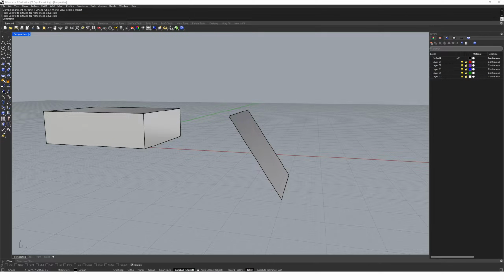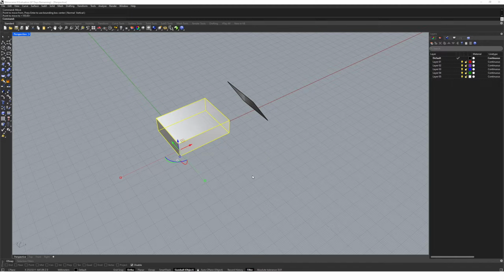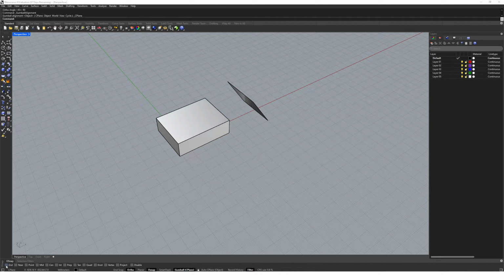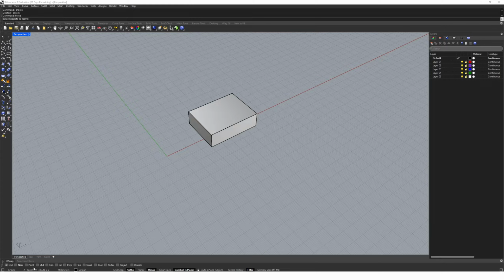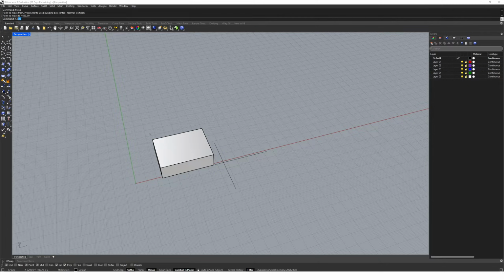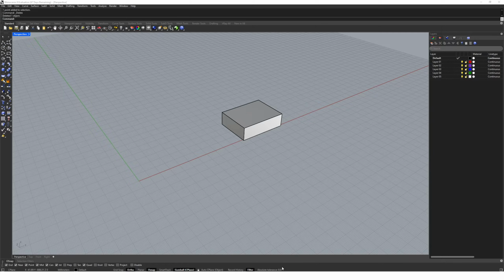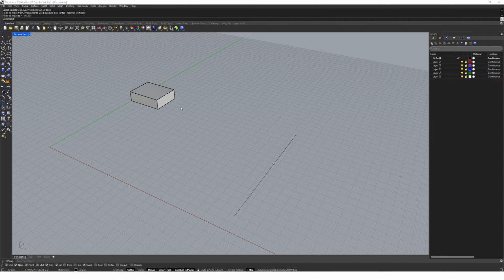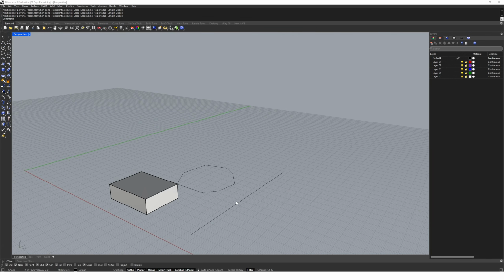How to Use Guides & Geometry Snaps in Rhino